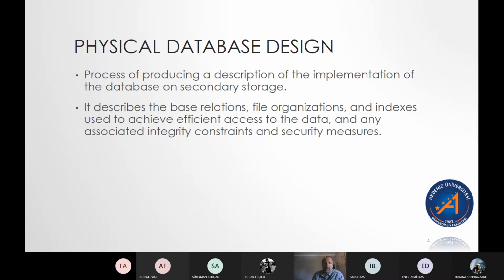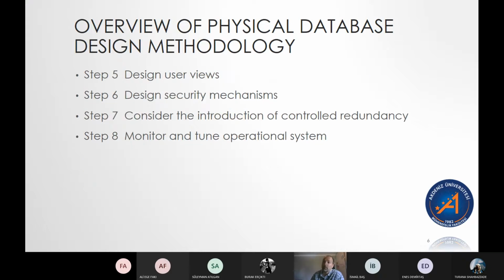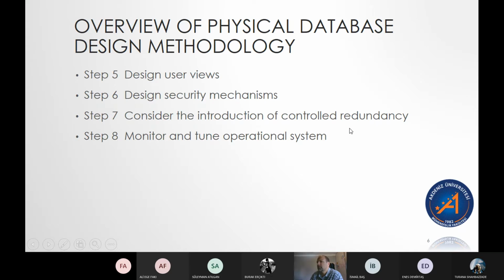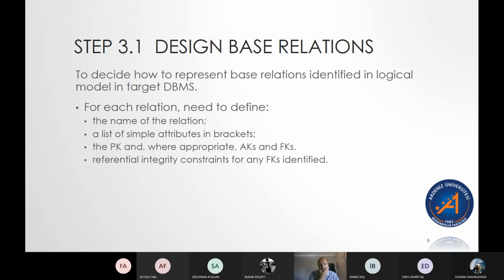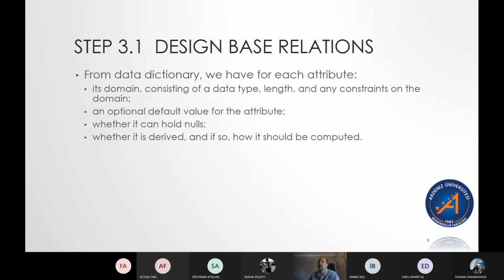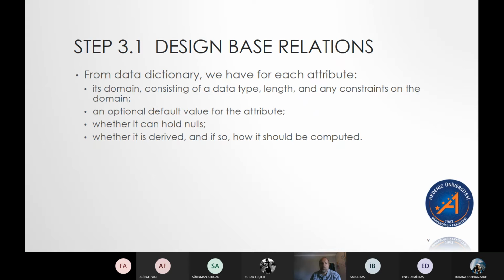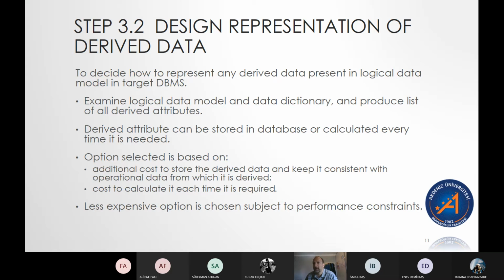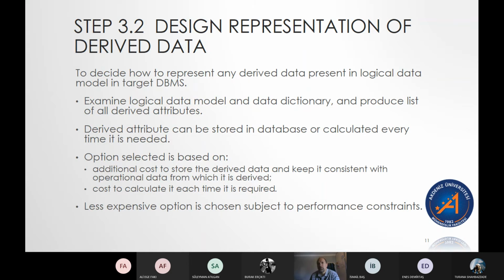CSE 204 - 2021-05-18 - Physical Design Pt. 1